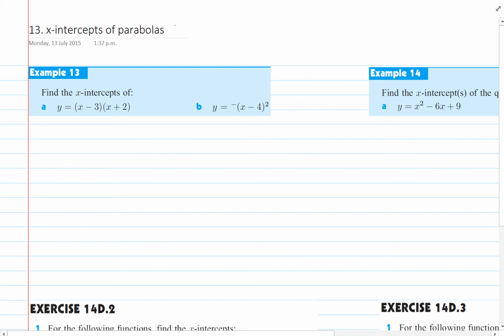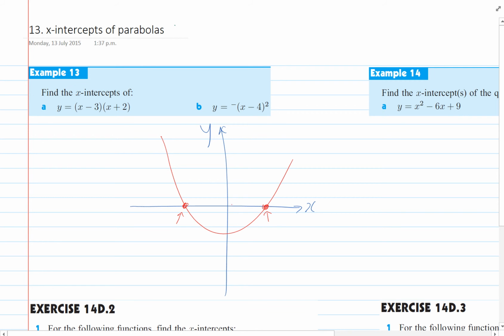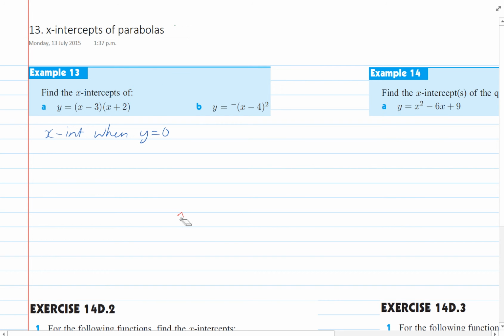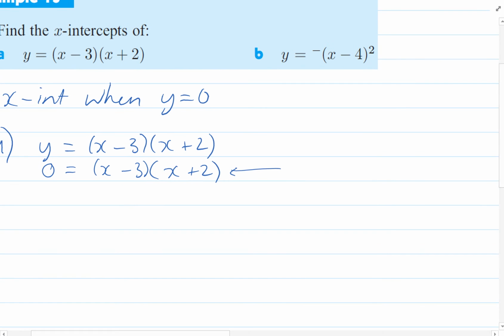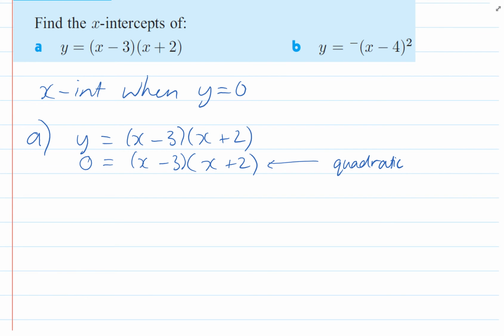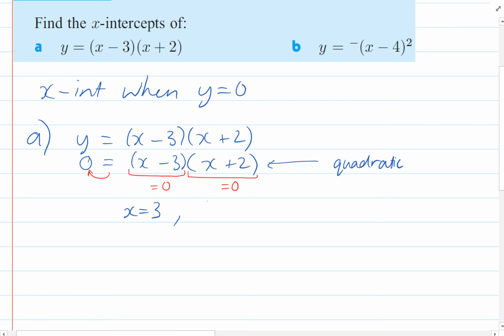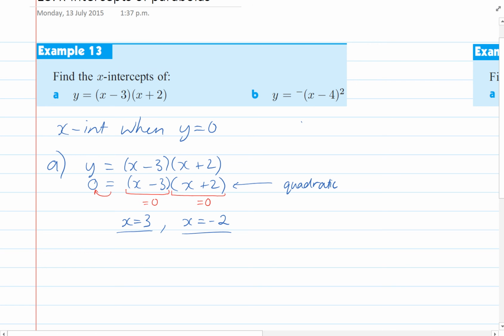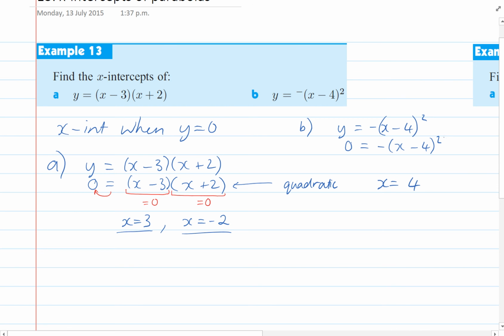x int of parabolas A